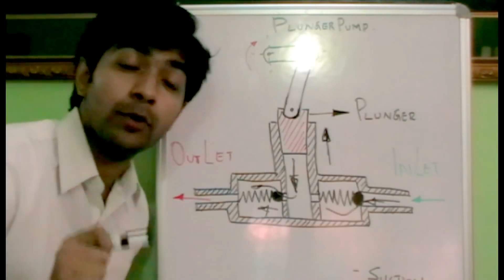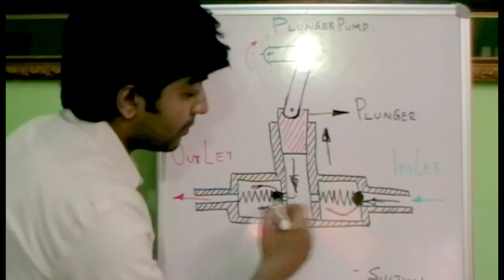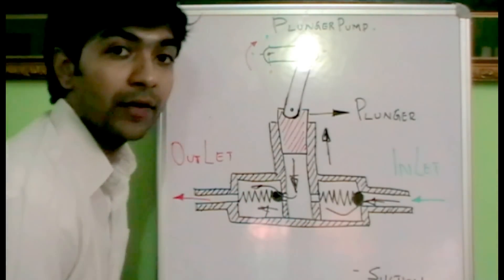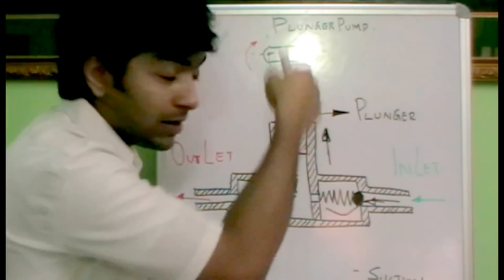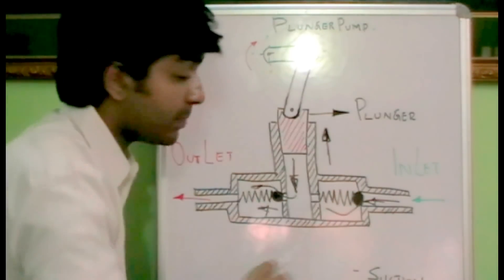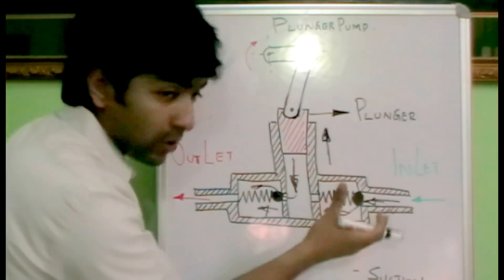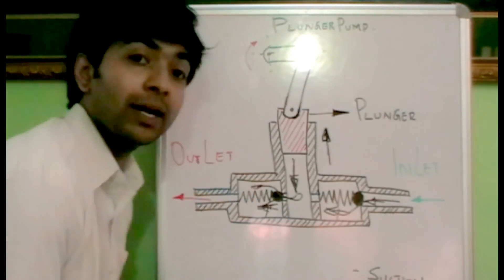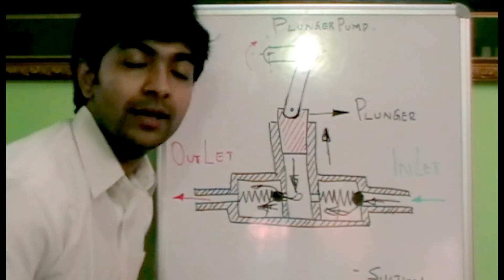How plunger pump works (Must Watch). ✔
Working of a Plunger Pump, it is a type of Reciprocating pump.

This is a reciprocating type of pump.
Was used in automobiles as lubrication pumps in the earlier days, now it's obsolesce.
Main components if a Plunger pump are:
    Plunger.
    One way restriction (Valve-both inlets an outlet).
    Casing.
Plunger: as shown in the fig: the plunger is the reciprocating part of the pump which sucks the oil and pressures it out.
One way restriction (valve-both inlets an outlet): this is a one way restriction valve used in both the out-let and in-let on the plunger pump. In the inlet side it opens towards the plunger and in the outlet in opens against the plunger (see the arrow marks).
Casing: the section in which the plunger is reciprocating and the valves are fixed.
Working of Plunger pump:
Plunger pump.
As shown in the figure the plunger is connected to a link to which the drive is coming, do to its design as the drive reaches the plunger it starts to reciprocate (up and down). When it moves up, suction is happening (marked in green) as a low pressure is developed which allow the inlet valve to move towards the plunger (so oil or fluid is sucked and trapped inside the inlet casing).As the plunger moves down the trapped oil is pressures out (due to the pressure the out let valve opens which let this happen) marked in red.Technical Videos.